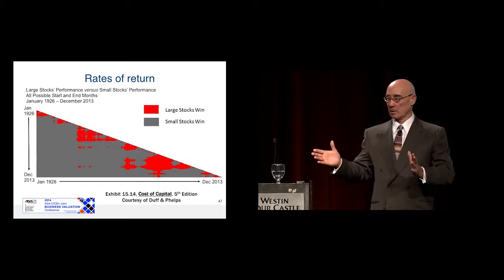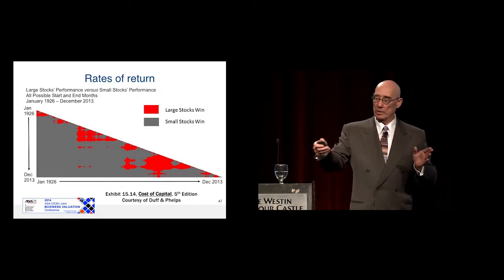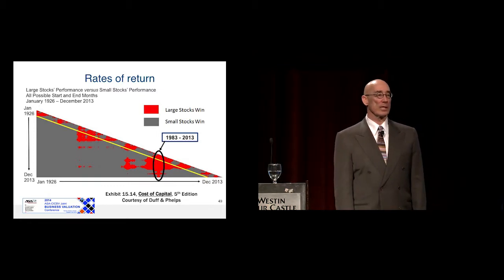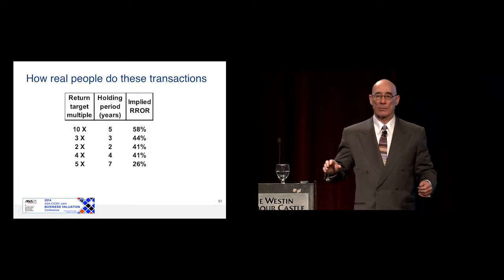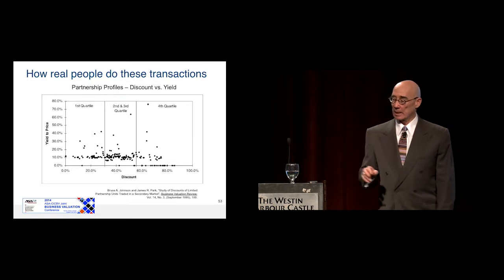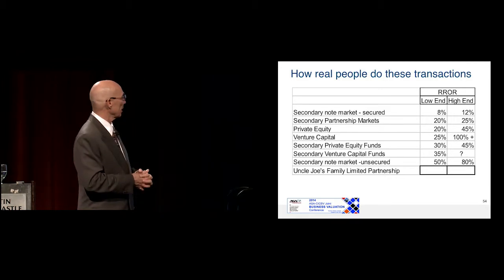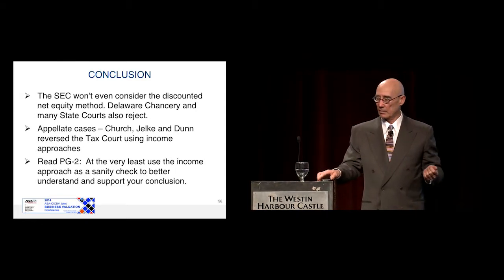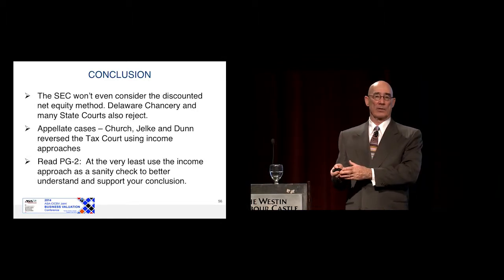Segment 6: Required Rates of Return for private minority owners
Required rates of return for private minority interests must be forward looking. CAPM and other backwards looking data mining methods are useless in valuing private company interests.